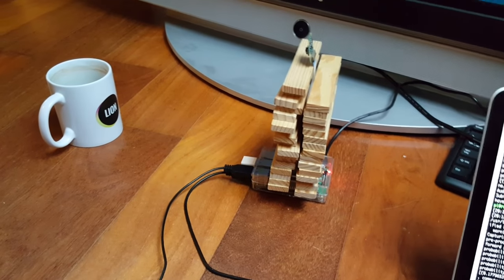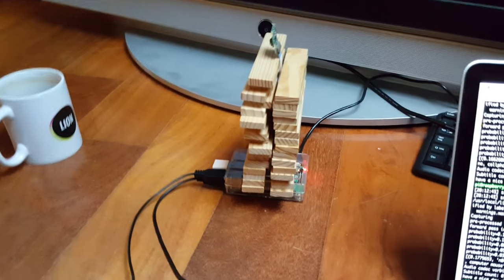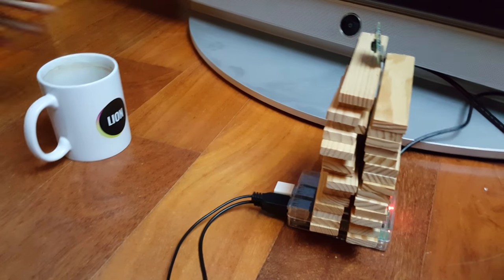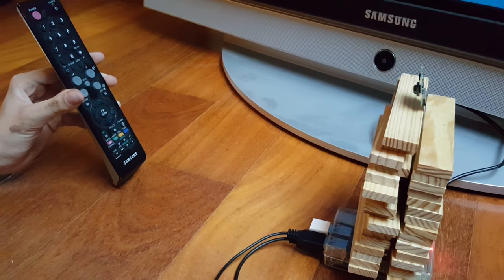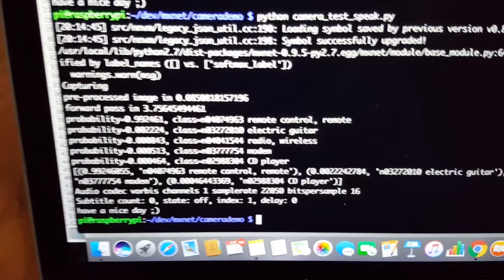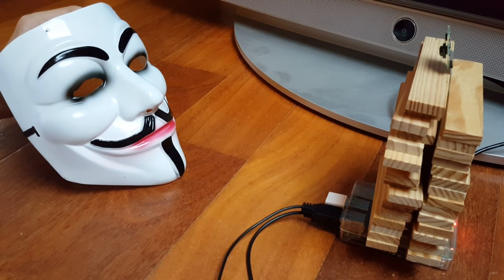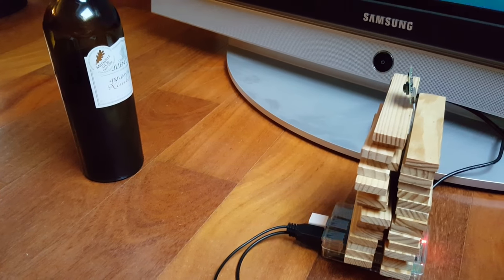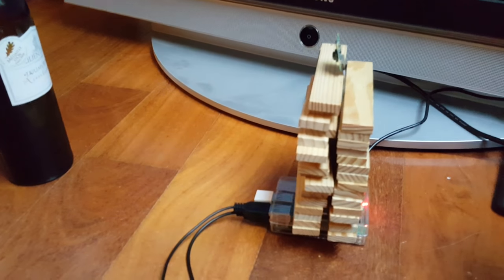Object detection: MXNet + Raspberry Pi + Amazon Polly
I'm running the Inception model in MXNet to detect objects and I'm passing the output to Amazon Polly for text to speech.